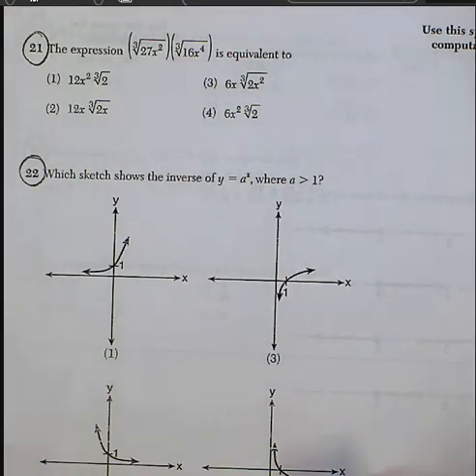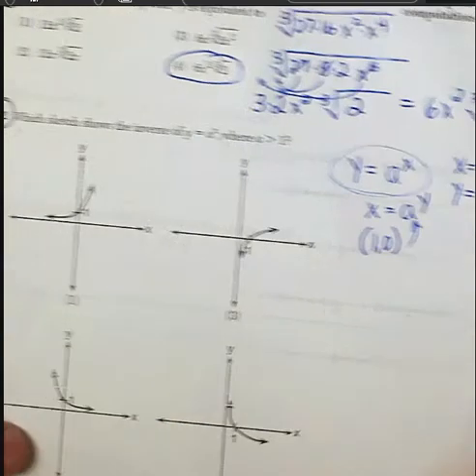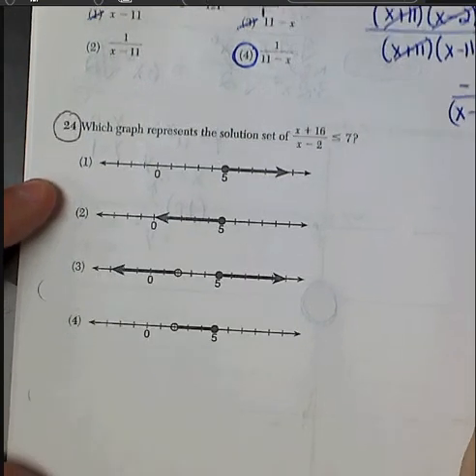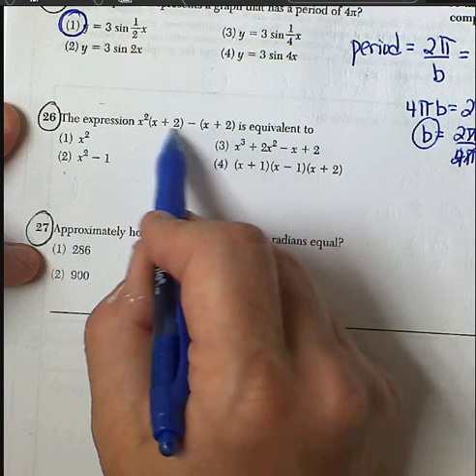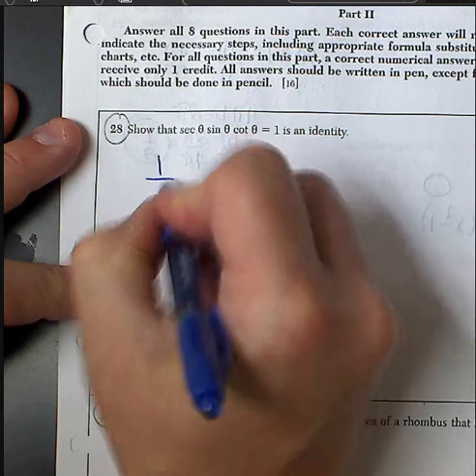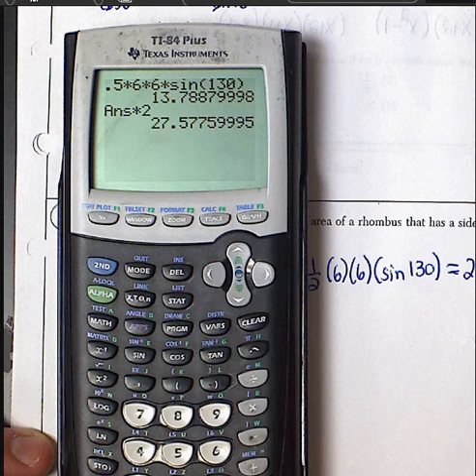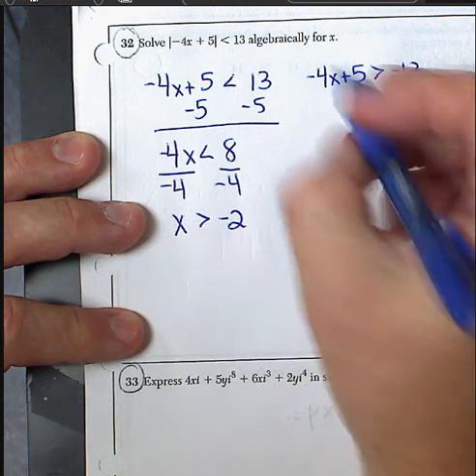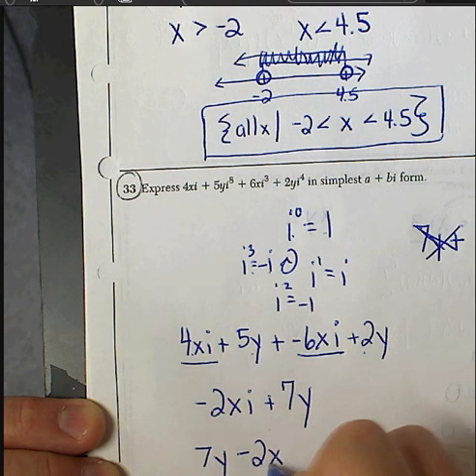Regents Questions (2014) Circled Greater then 20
Weekend Assignment :